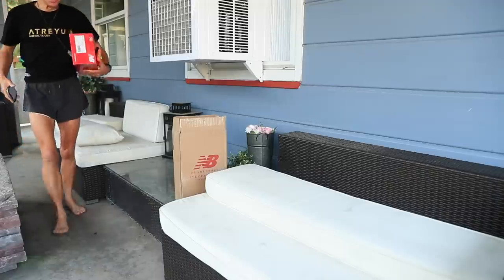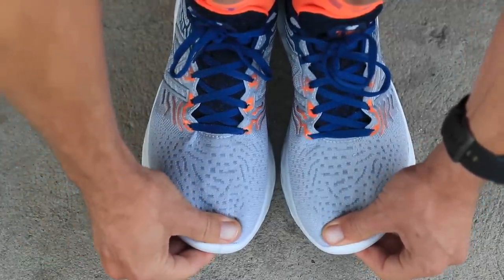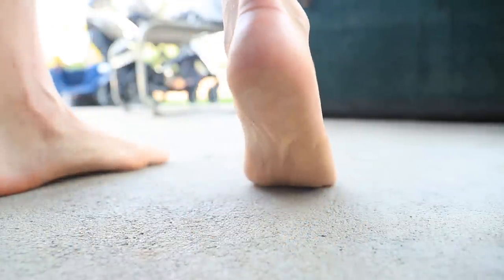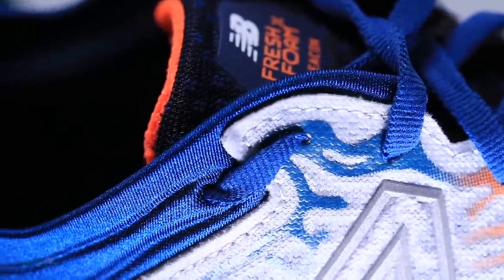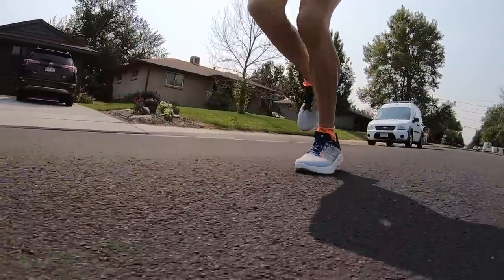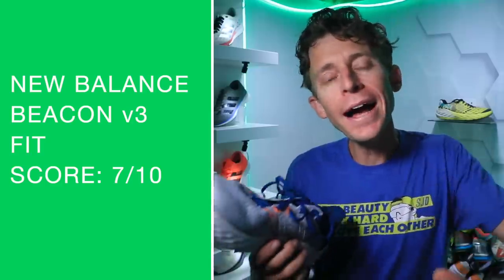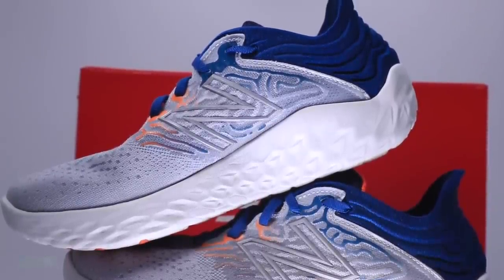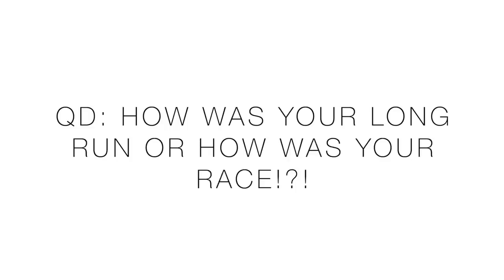My FAVORITE Running Shoe of 2018 | BEACON BEACON BEACON!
🔹 CHAPTERS:
1:55 - Email Questions Answered
5:50 - Beacon Weight
7:10 - Upper updates
10:38 - Outsole Discussion
14:30 - Who is the NB Beacon best for?
16:16 - New Balance Beacon Quick Specs

🔹 My current Road Running Shoes from Running Warehouse.
Top running shoe first, descending in order of what I would buy again:

🔹 Next Races:
Pikes Peak Marathon

• Mailing Address:
USA

🔹 MUSIC
• Artlist

Seek Beauty
Work Hard &